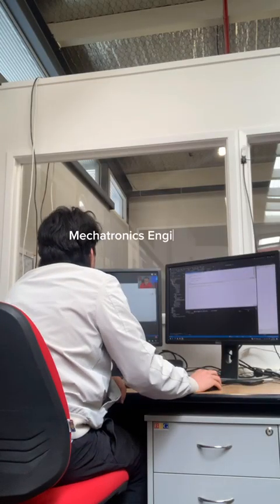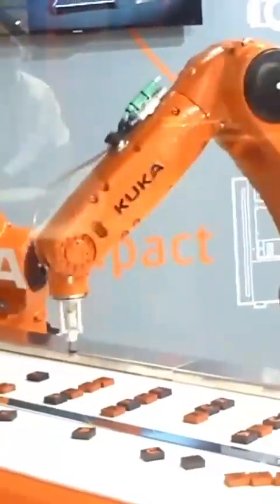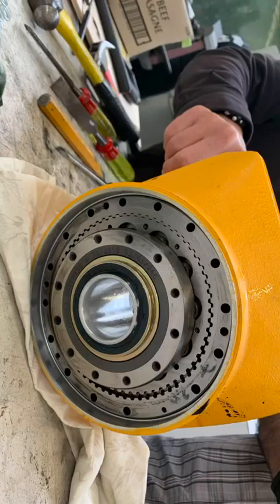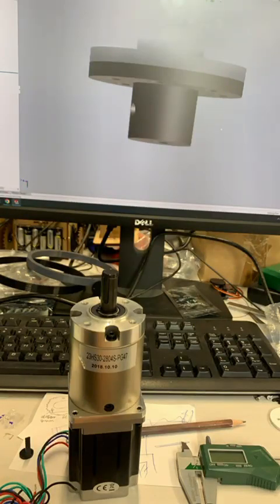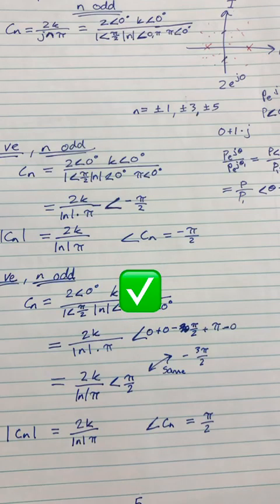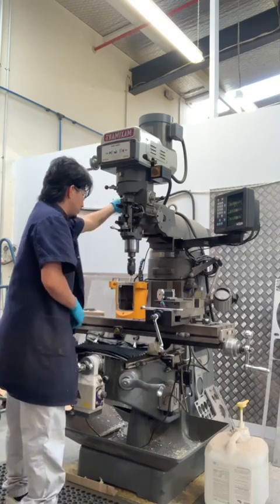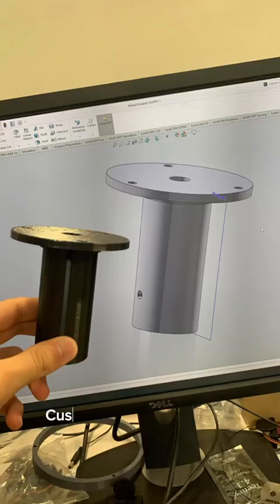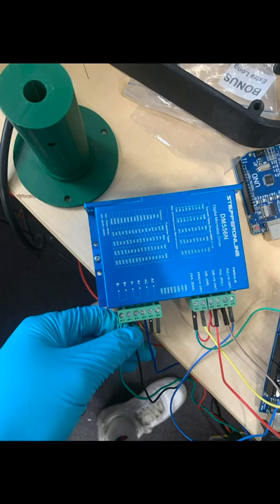First 5 months working as a Mechatronics Engineering Graduate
In this video, I share my journey as a Mechatronics Engineer working on my first project—designing and developing an Industrial SCARA robot capable of picking and placing a 1kg object. Watch as I walk you through the initial stages, where I researched and selected key components, including a NEMA 23 motor, and repurposed an old robotic arm component from the workplace.

In this video, you'll see how I mounted the motor to the SCARA's base, ensuring everything was aligned and securely fastened with M3 bolts.